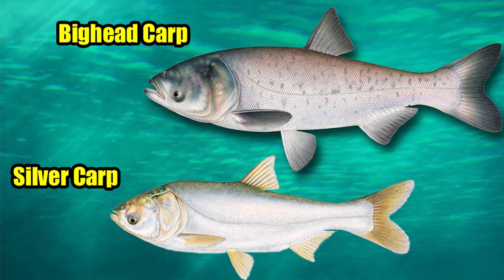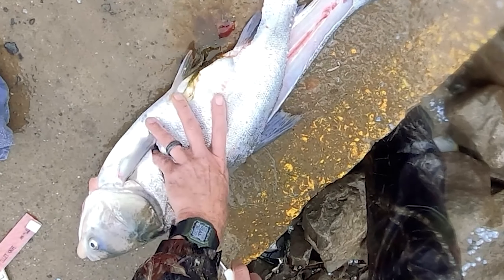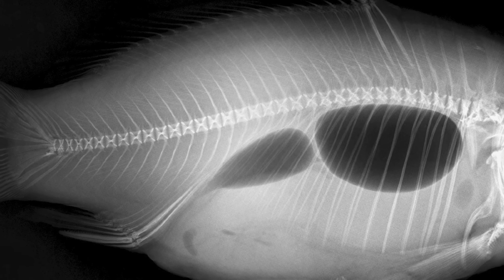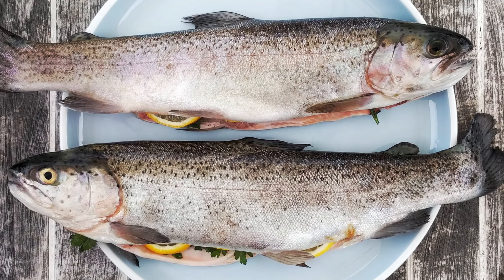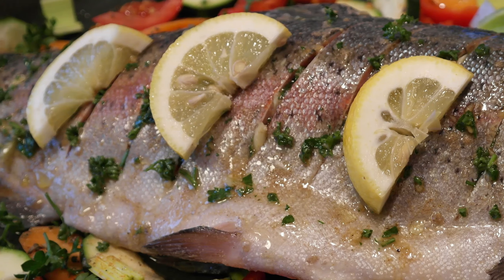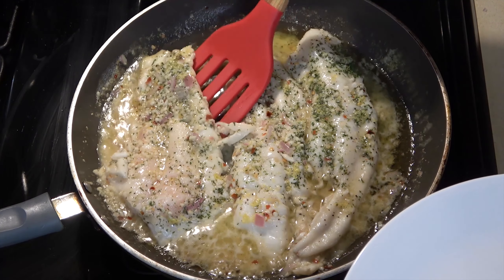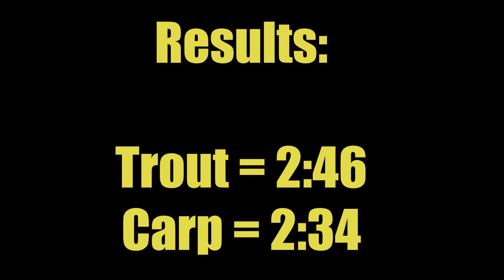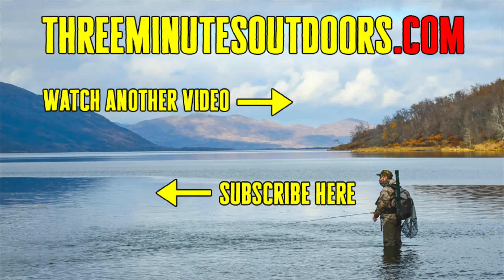Battle of the Bones! Asian Carp VS Rainbow Trout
One of the biggest complaints that people have in regard to eating the nutritious, delicious, yet troublesome invasive silver and bighead Asian carp is the issue of bones. Many folks who are otherwise willing to give these fish a try at the dinner table state that the reason they won't eat them is because they have too many bones. In this video, we'll take a look at just how many bones these fish have as compared to other popular eating fish, such as whole rainbow trout, and we’ll see if removing them is really that big of a deal.